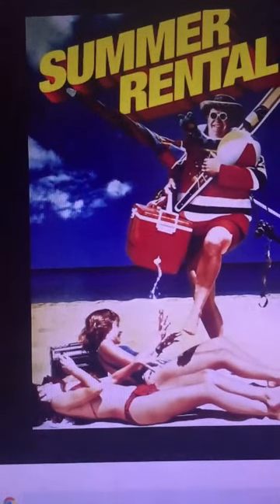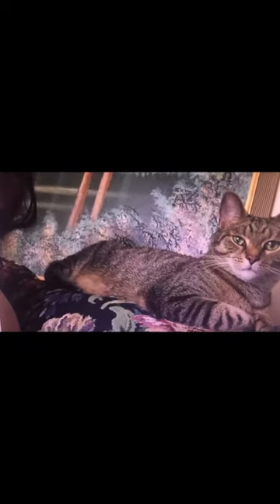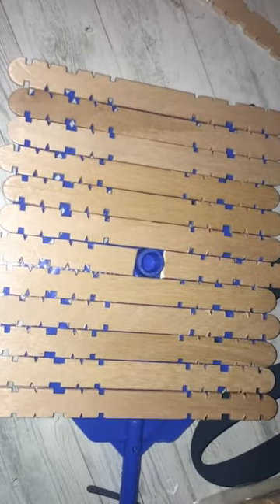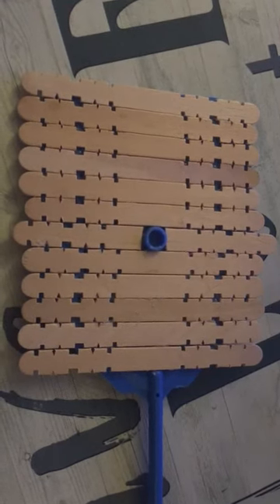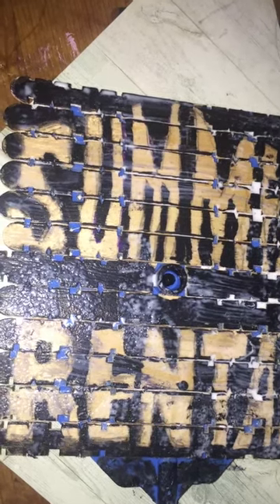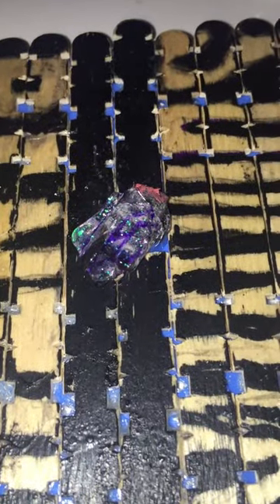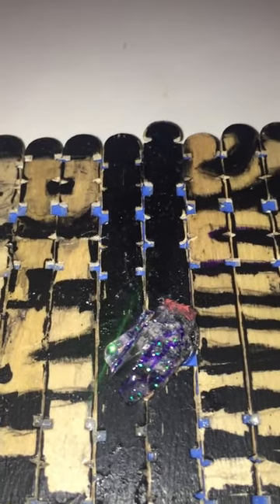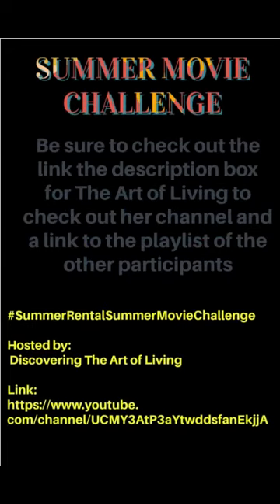SummerRentalSummerMovieChallenge / Flyswatter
For this week's Summer Movie Challenge, 1985 movie "Summer Rental" starring John Candy.

As a fly on the air traffic control screen that Candy's character mistook for a plane was the cause of the forced furlough, I decided to make a Summer Rental fly swatter.

JUNE 23
JUNE 25